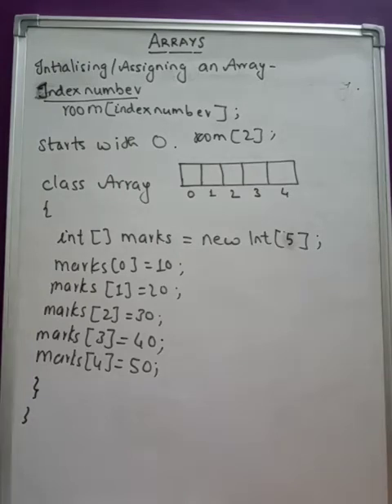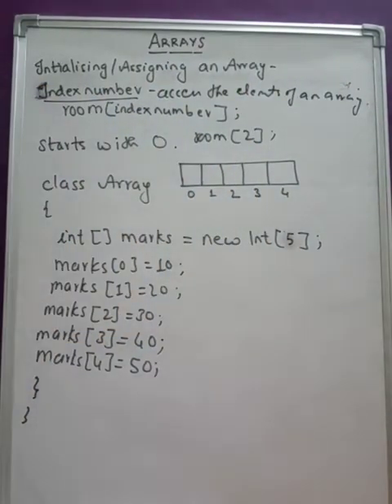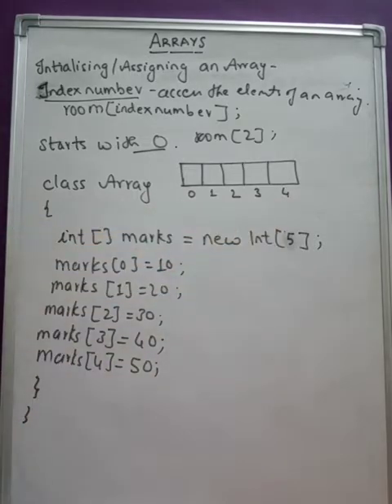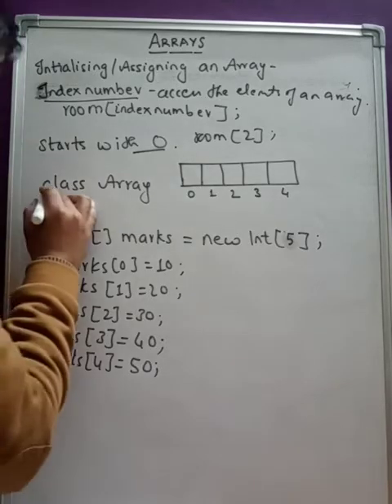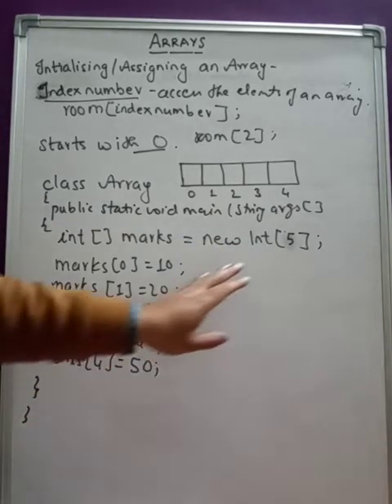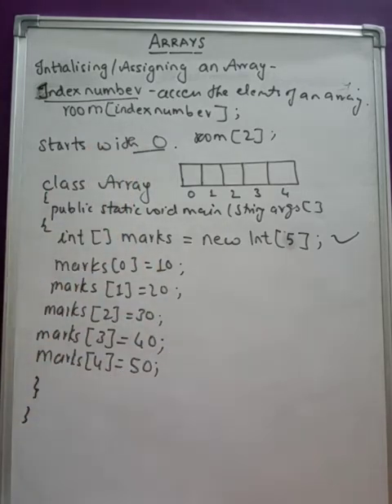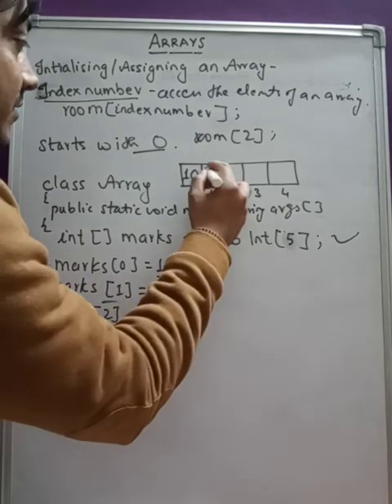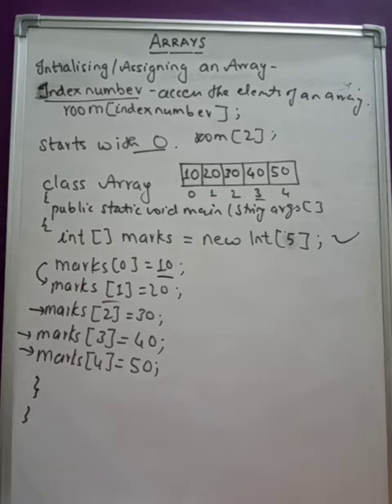Initializing an Array / Accessing the array elements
Accessing the array elements
import java.util.*;
class Array
public static void main(String args[])
int marks[]=new int[5];
marks[0]=10; // accessing the first element
marks[1]=20; // accessing the second element
marks[2]=30; // accessing the third element
marks[3]=40; // accessing the fourth element
marks[4]=50; // accessing the fifth element
System.out.println("The first array element is:"+marks[0]);
System.out.println("The second array element is:"+marks[1]);
System.out.println("The third array element is:"+marks[2]);
System.out.println("The fourth array element is:"+marks[3]);
System.out.println("The fifth array element is:"+marks[4]);
System.out.println("The fifth array element is:"+marks[5]);